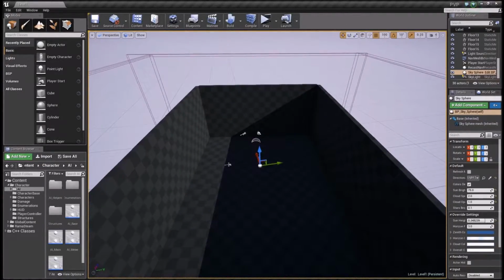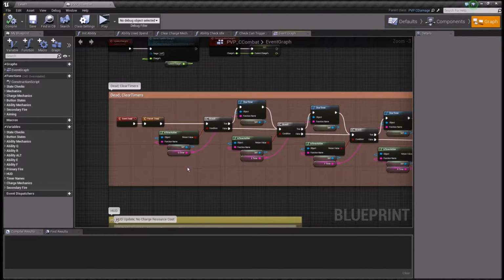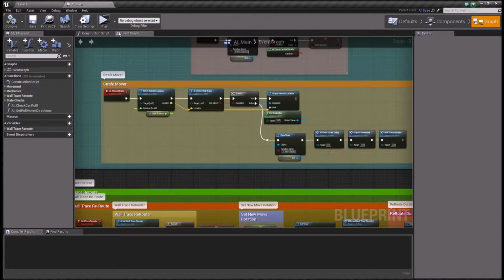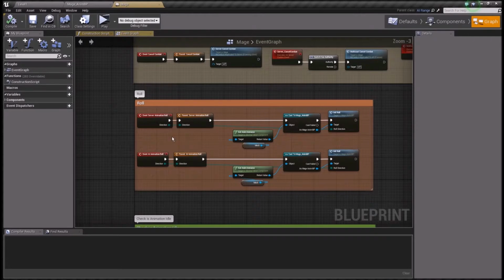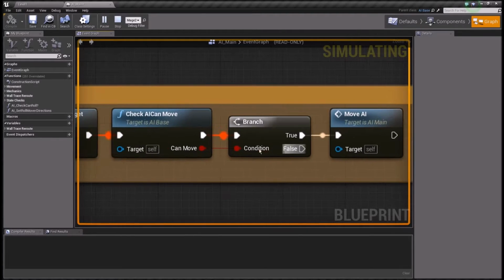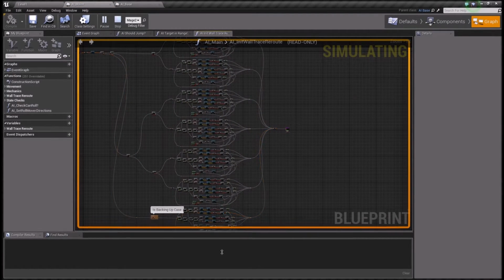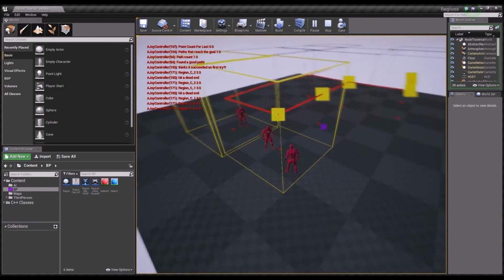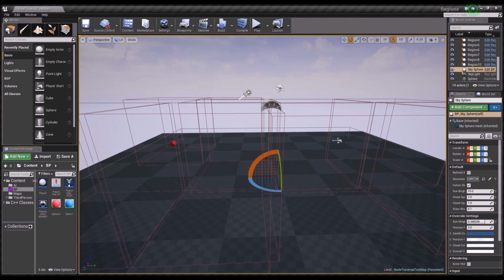PVP Rebuild Update